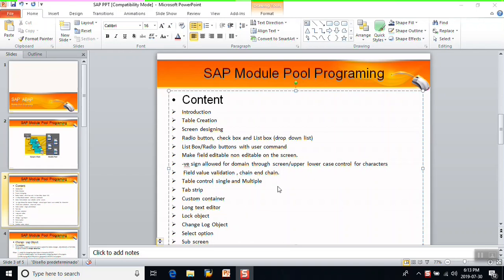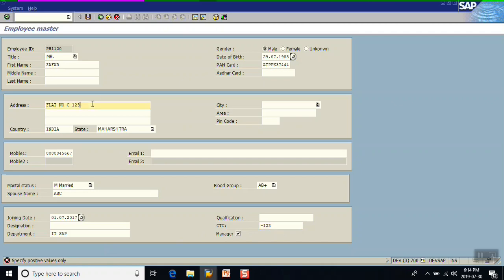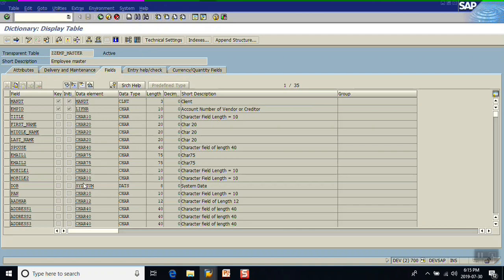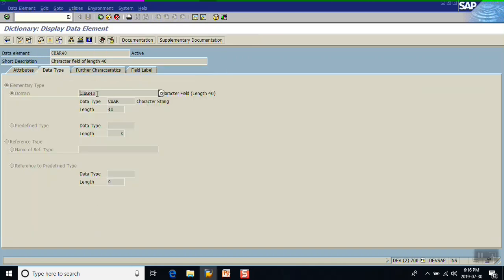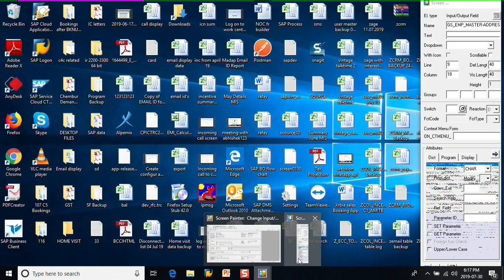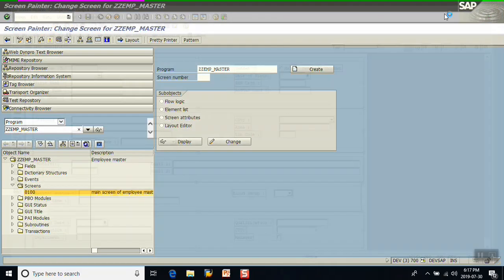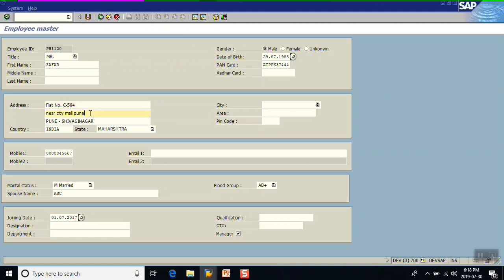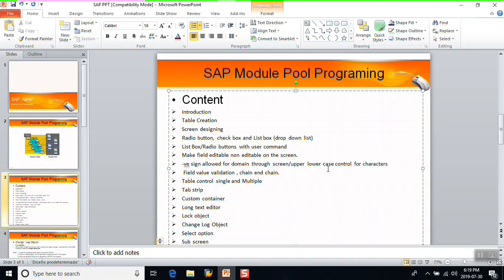6 upper/lower case control and - ve sign for amount on screen in sap abap module pool programming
6 upper lower case control on the screen and - ve sign allowed for amount on screen in sap abap module pool programming :